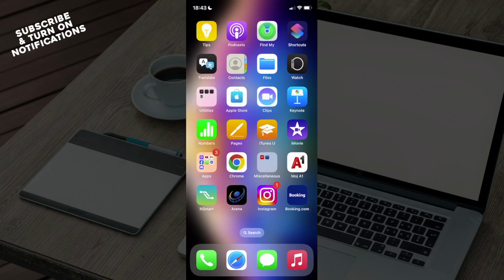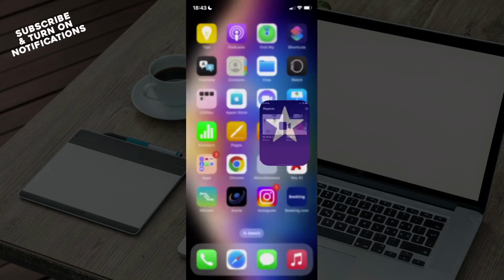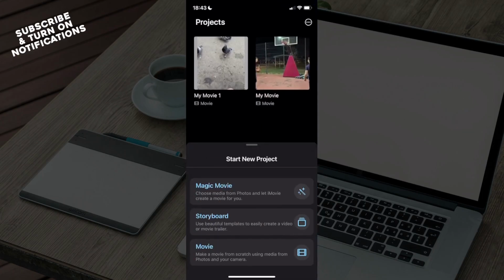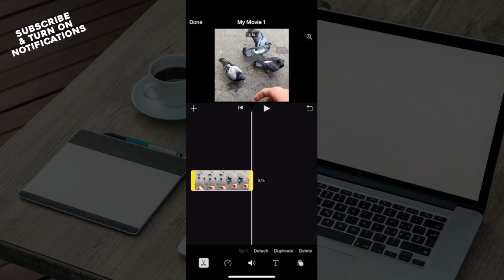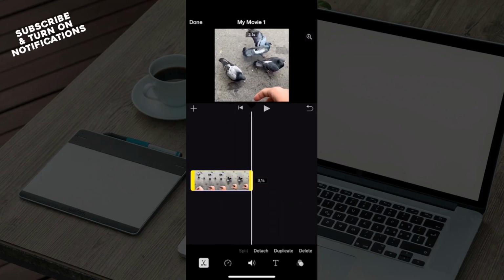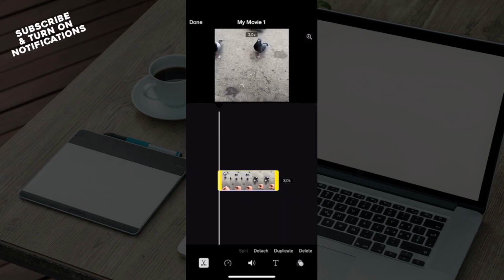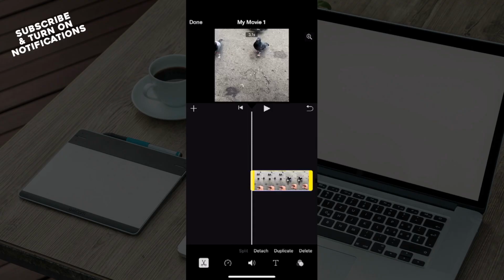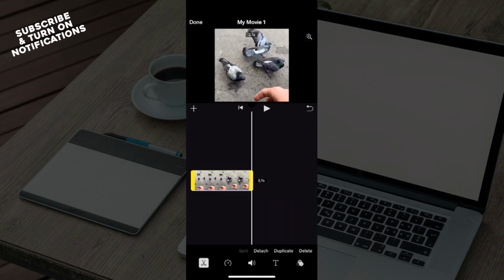How to Trim Video Clips in iMovie (Quick Tutorial)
In this video I will show you How to Trim Video Clips in iMovie. It would be good if you watch the video until the end so that you don't miss important steps.